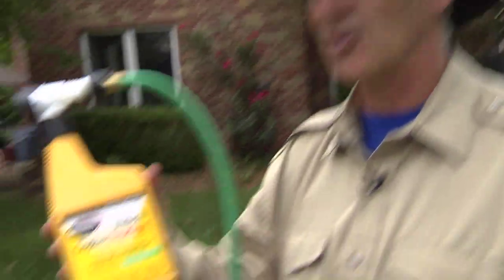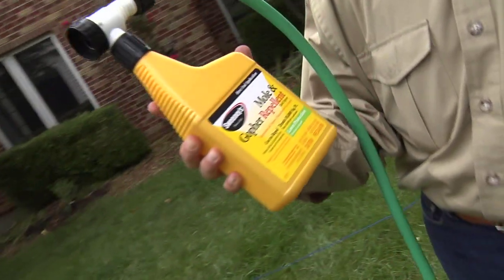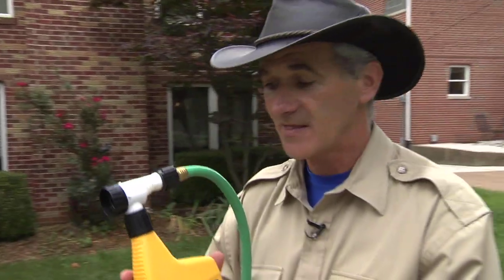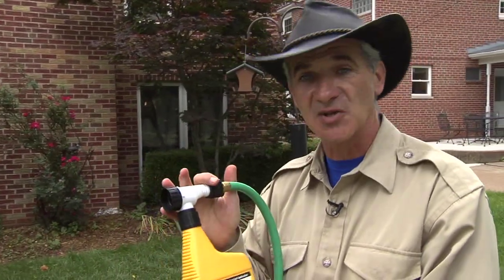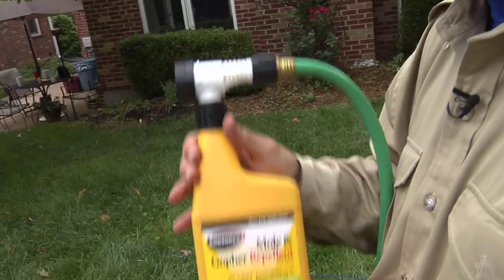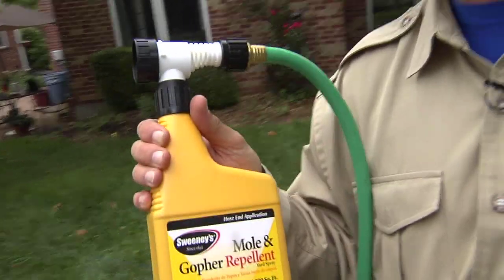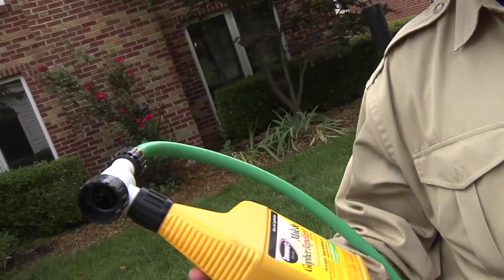Get Rid of Moles with Sweeney's Mole and Gopher Repellant Spray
Repel moles in yard with Sweeney's Mole and Gopher Repellent Spray. The active ingredient is castor oil which is safe to use on grass and plants.